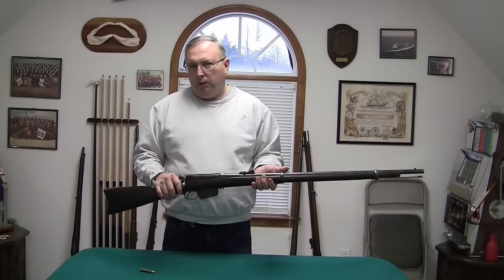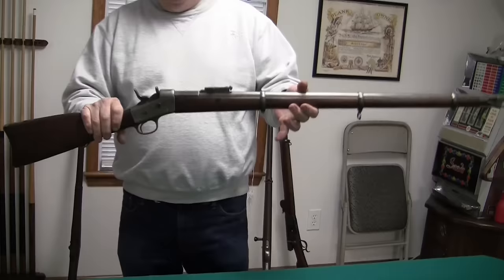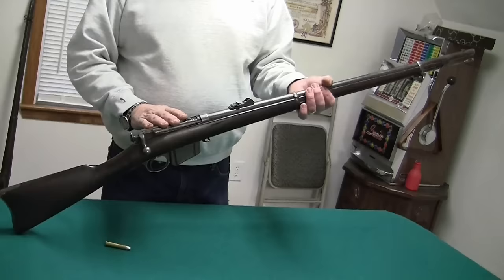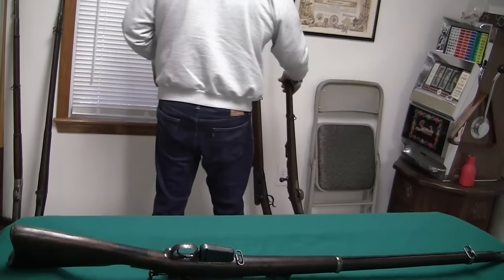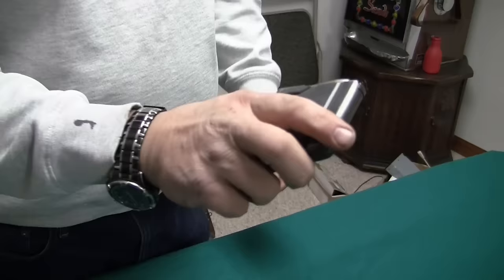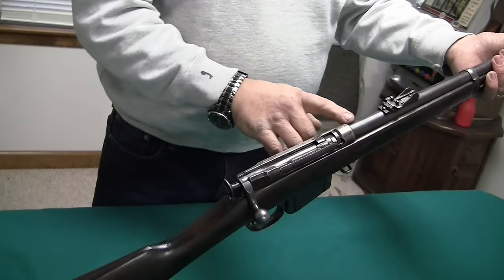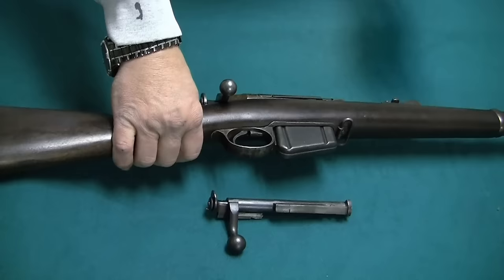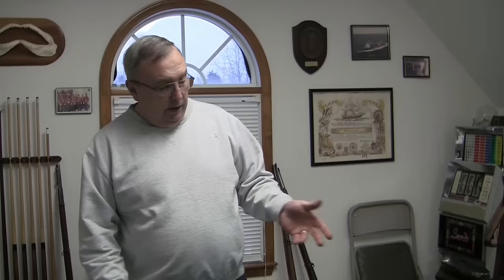U.S. Navy's first Assault rifle the Remington Lee 1885 rifle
This is a video that combines  US naval history with gun collecting.